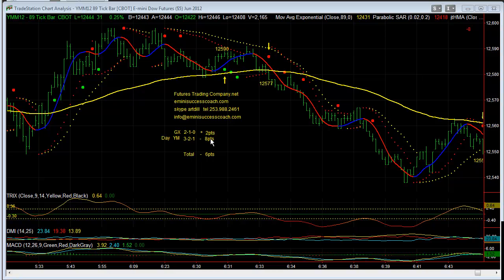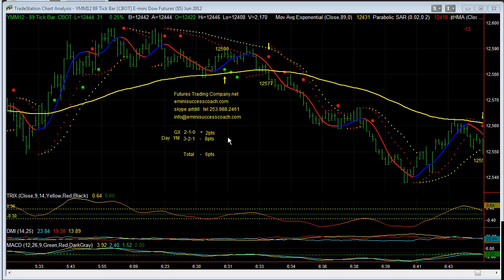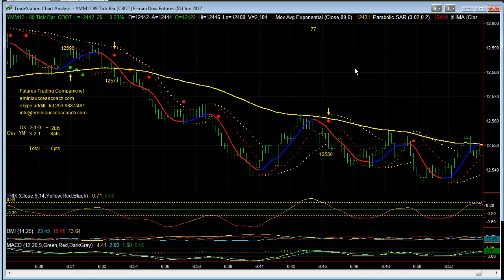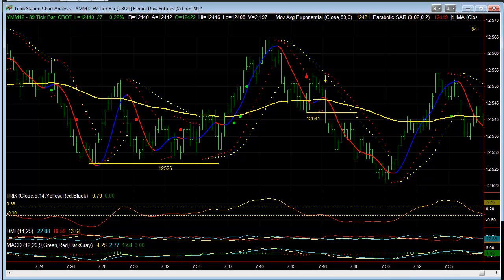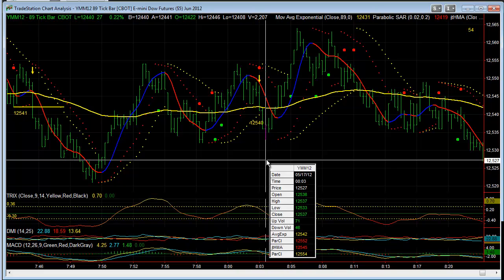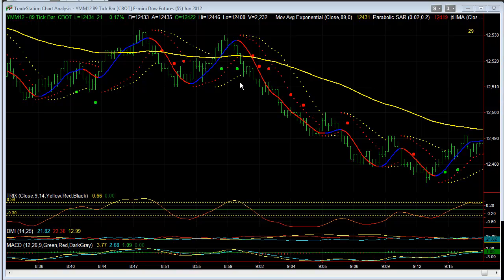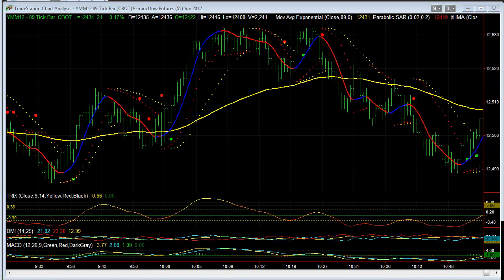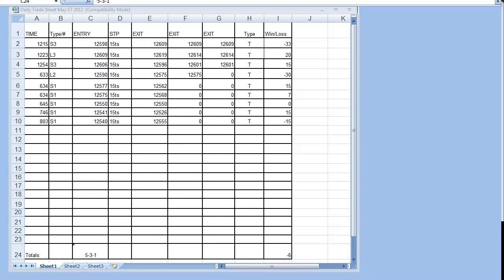May 17 2012 emini dow trades from Futures Trading Company.net